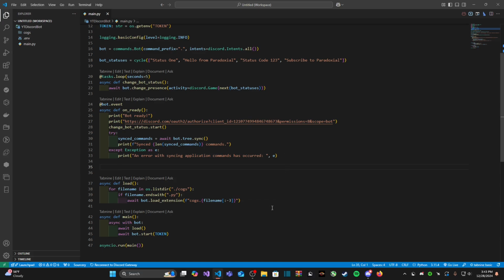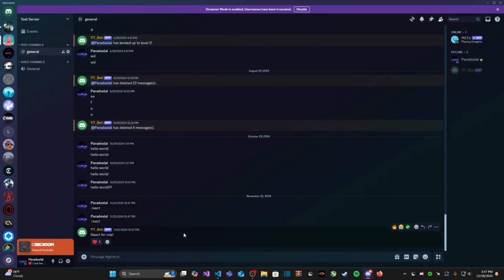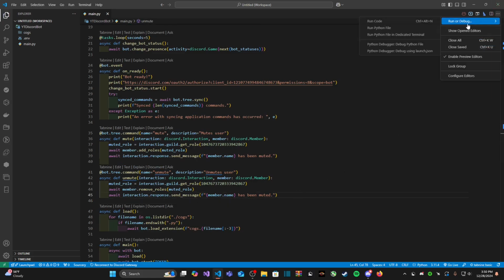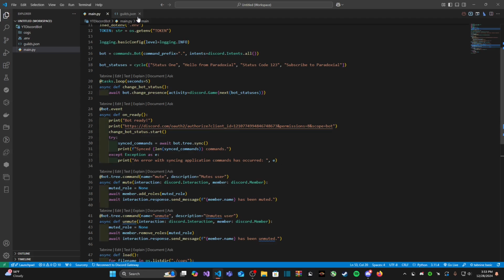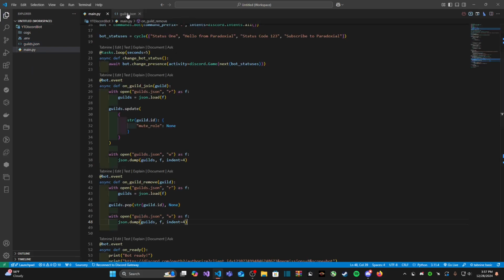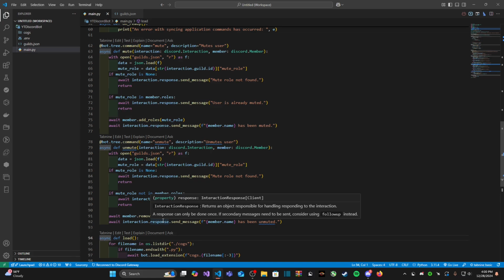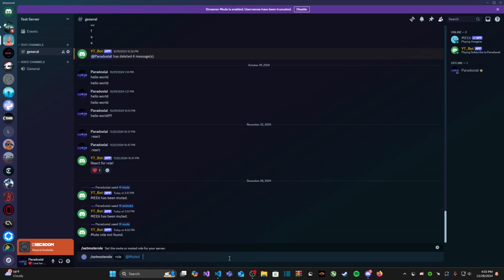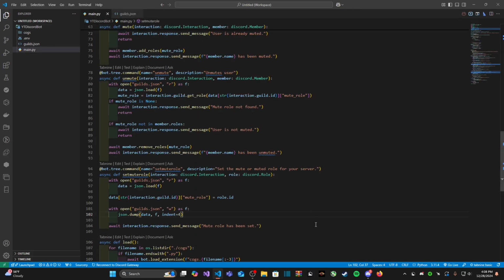Building a Discord Bot in Python (2024) Episode Twelve: Mute Role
Hey guys, been a while since I've uploaded a discord.py tutorial. Today I show you the simplest way we can set up a mute role.

Blossom - Korozo
Forward - Kozoro
Illusion - Kozoro
Skyline - Korozo
Heartstring - Kozoro, Anicca